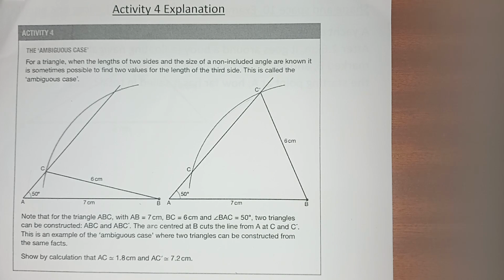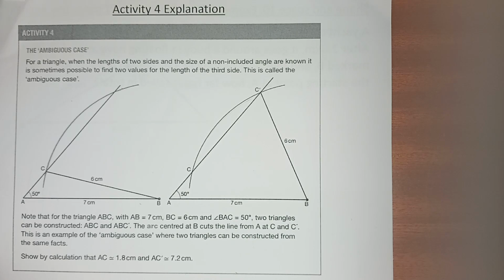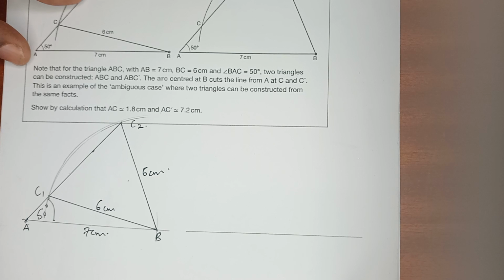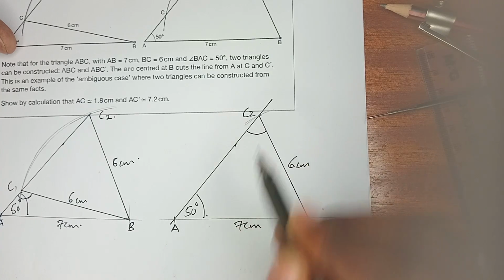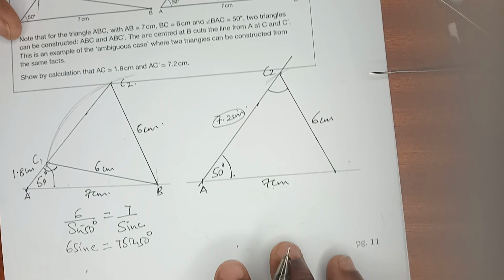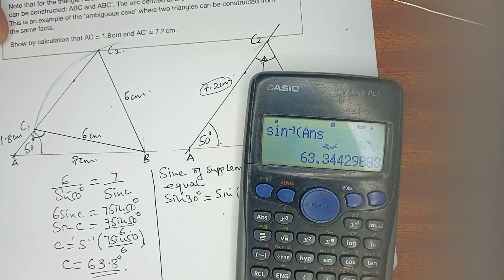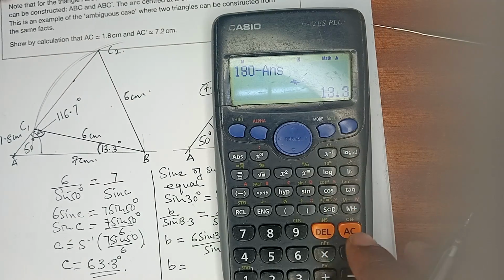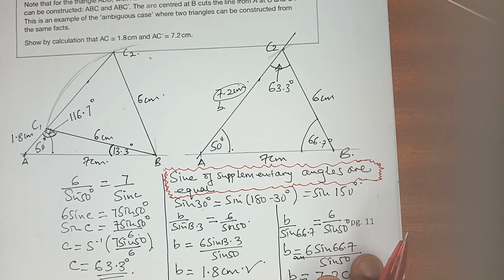Ambiguous case in Triangles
IGCSE (9-1) Shape and space 10 Activity 4